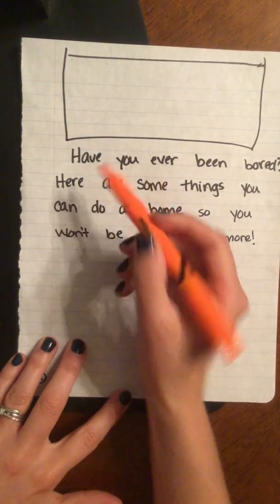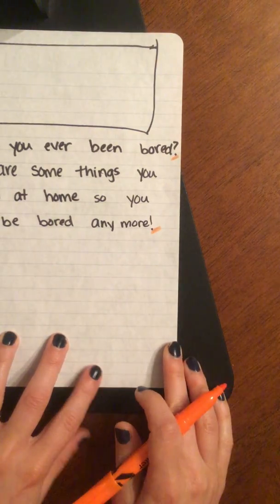Writing Information 3 - Editing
Edit your writing across your pages by double checking your graphic organizer